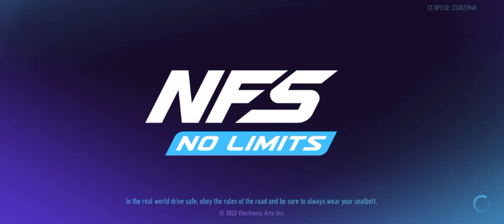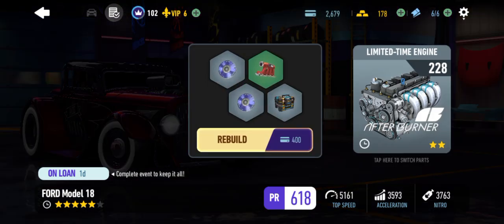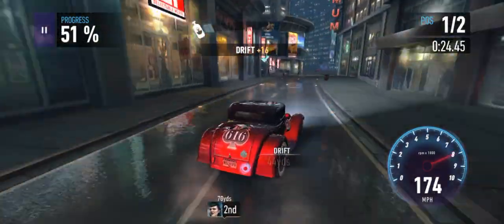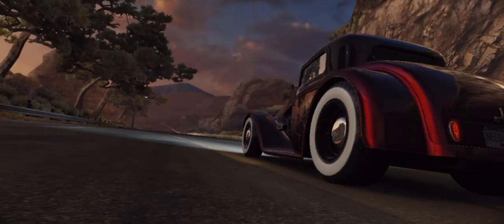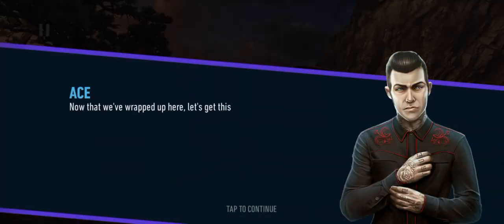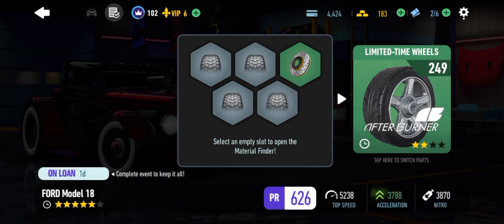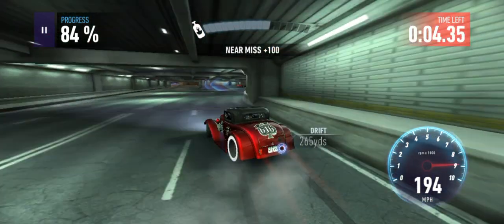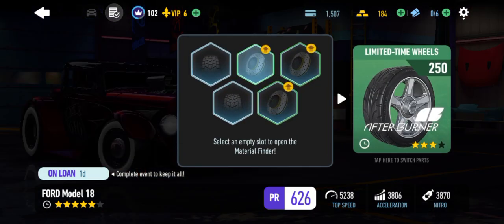NFS No Limits Rebel's Gambit Event Day 6 Part 3 and Day 7 Part 1 - Ep. 67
Day 7 Part 2 of the Rebel's Gambit Event coming soon along with more racing action. HAPPY NEW YEAR 🎆

Wife's channel @theajayfiles8700

Need For Speed Unbound content